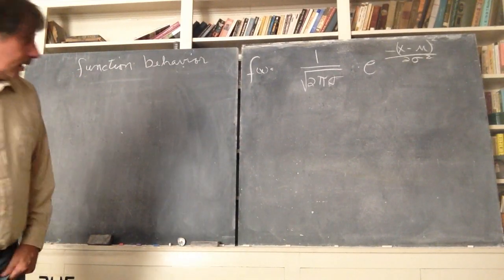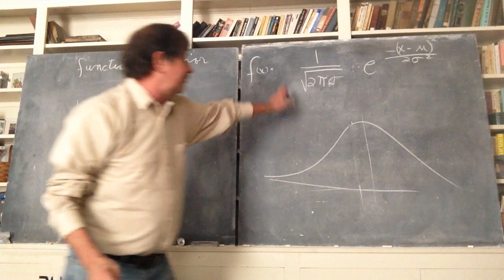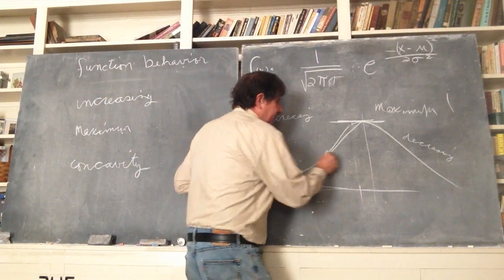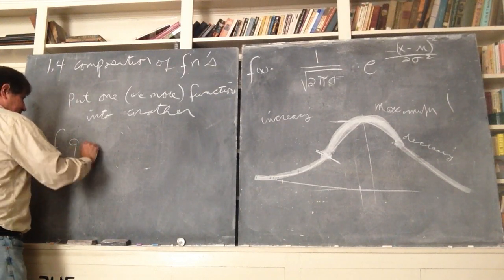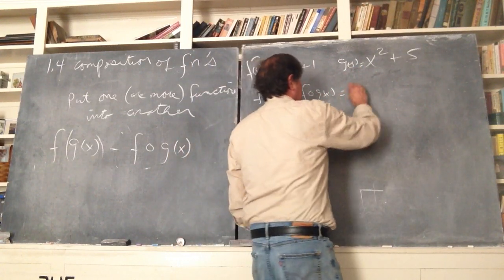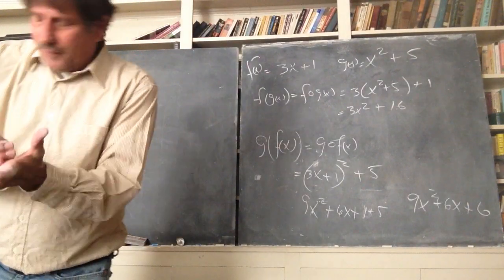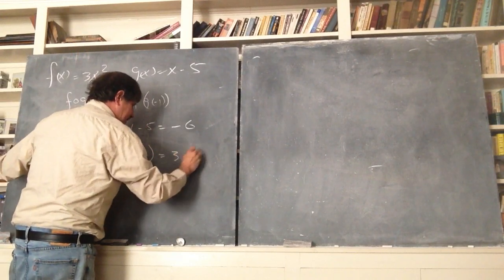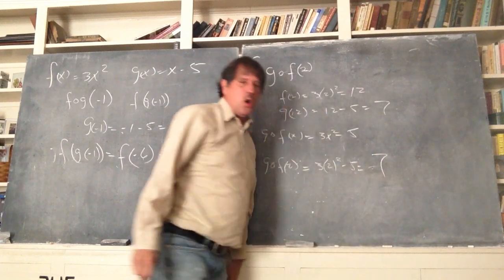Section 1.4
Functions: Behavior and composition